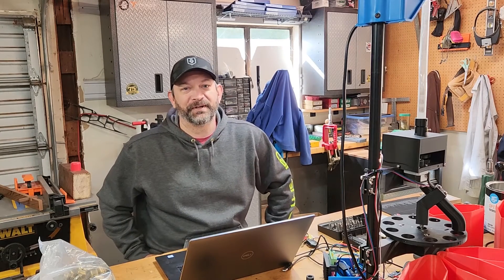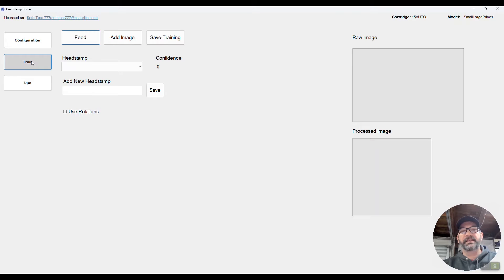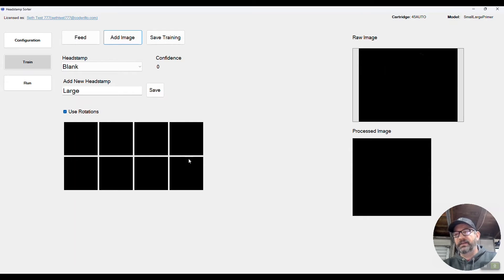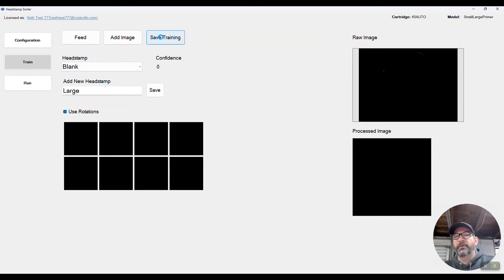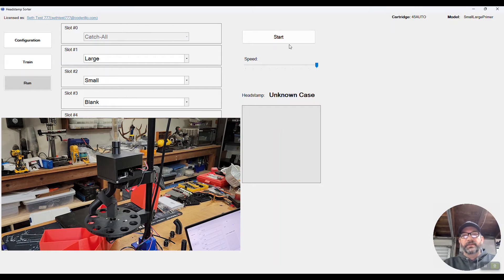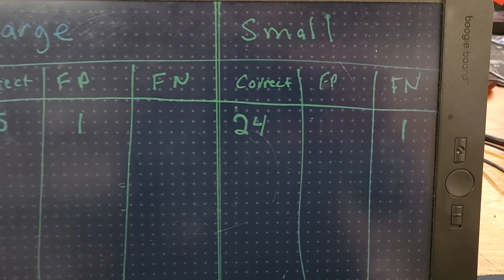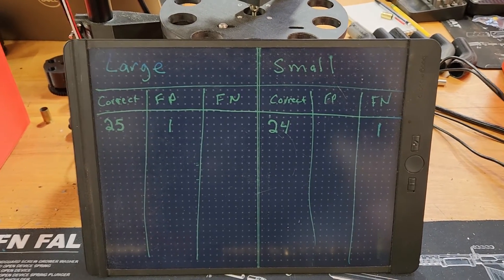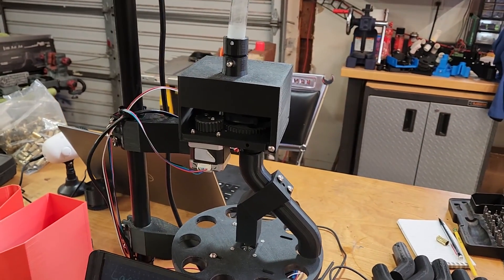CS7 - Automatically sorting 45Auto brass by primer size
It seems the most popular question about this machine is "Can it sort by primer size?".  This video covers my solution for that as well as some improvements to the sorting machine.

The github project where the arduino code and printable 3d models are